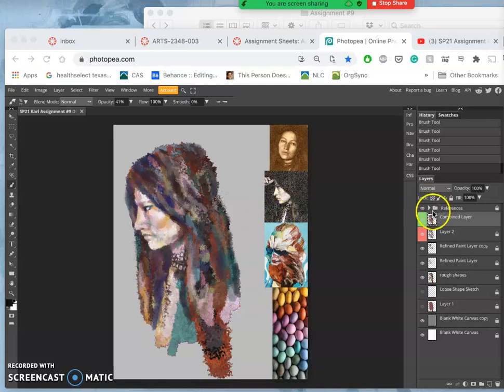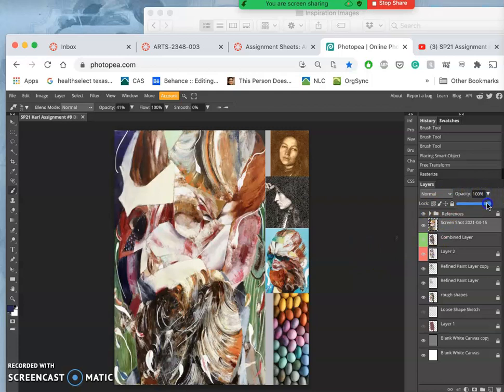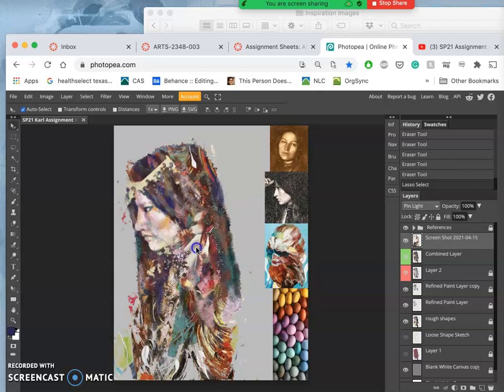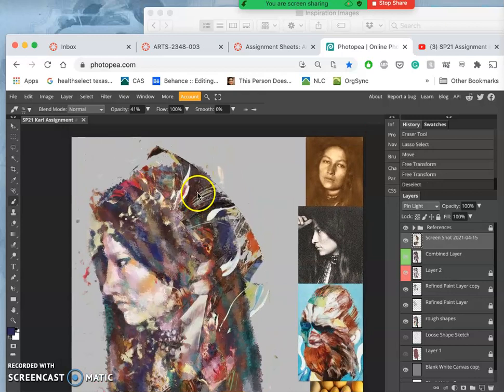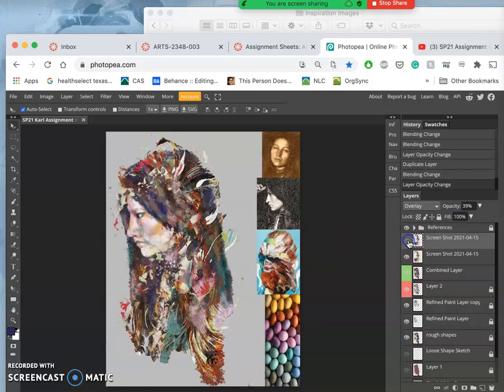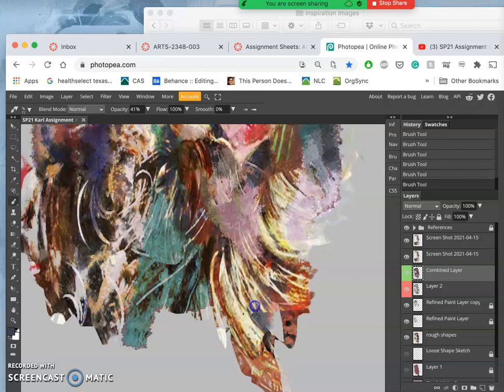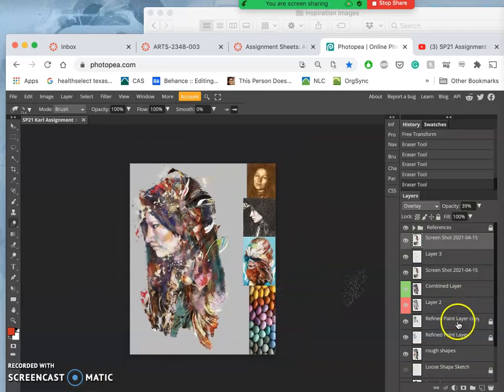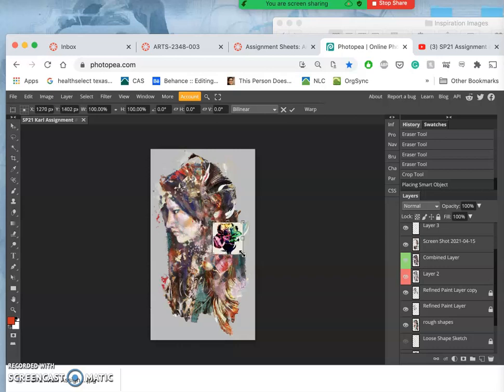10 Video Using Texture Compositing and Layer Modes to Create a Finish